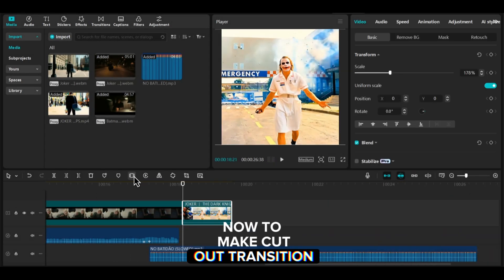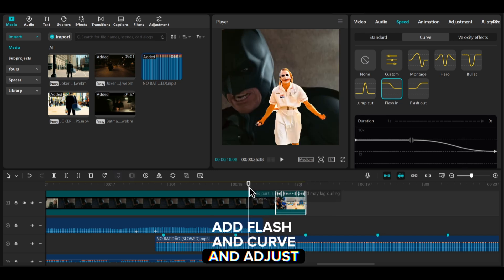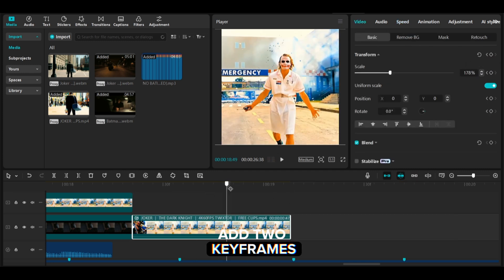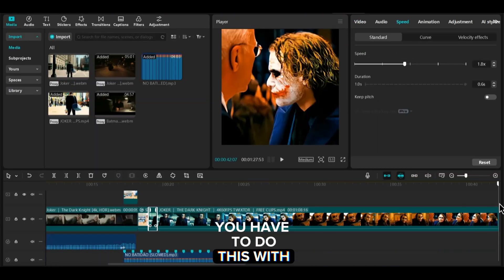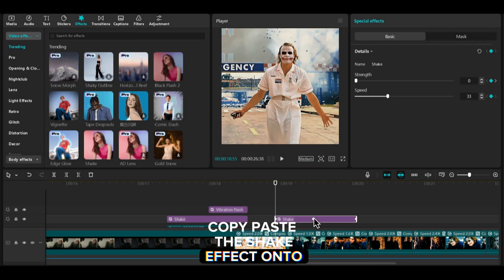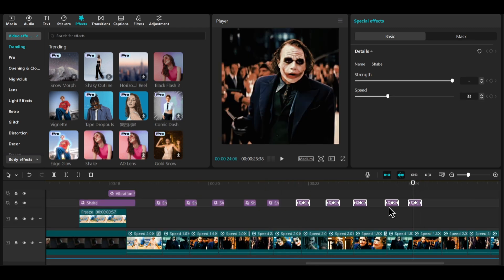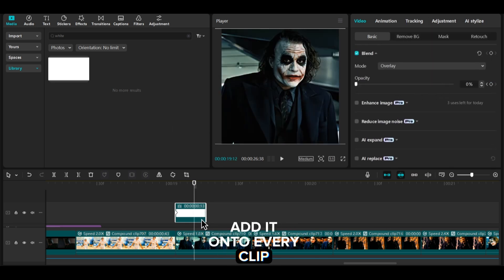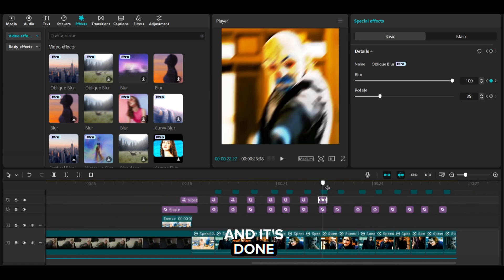No Batidão trending phonk edit tutorial in Capcut PC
comment next tutorial
Thanks for your support all of you family

Capcut
Capcut tutorial
Capcut video editing
Capcut New Trend Tutorial
Capcut Viral TikTok Trend Tutorial
Capcut Trending Edit Tutorial
Reverse Speed Ramp In Capcut Tutorial
Reverse Trend Tutorial On Capcut
Smooth Reverse Edit In Capcut
Capcut Reverse Transition Tutorial
Capcut Trending Reverse Edit Tutorial
SemPero Trend Edit Tutorial
Trending SemPero Edit Tutorial
Capcut Reverse Speed Ramping Tutorial
Smooth Reverse Speed Ramp Tutorial
Smooth Reverse Transition Tutorial
Reverse Speed Ramp Edit Tutorial
Trending Reverse Transition Tutorial